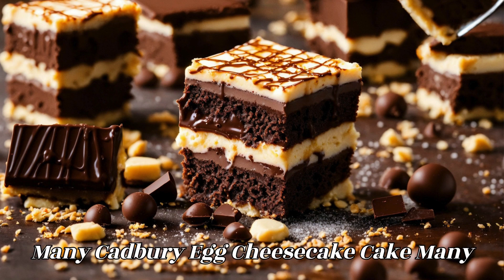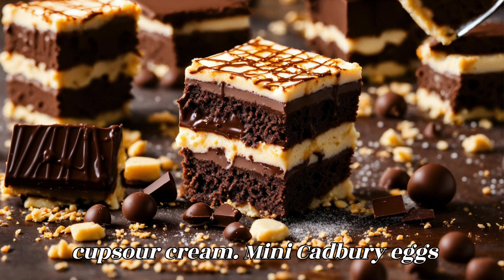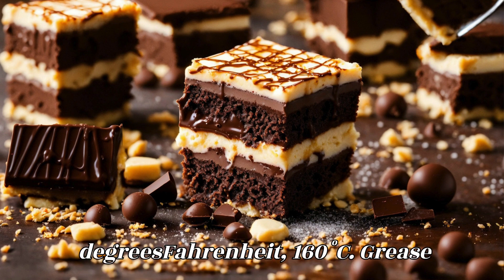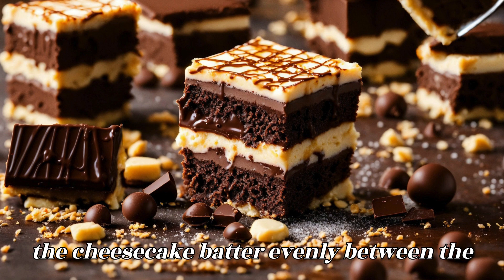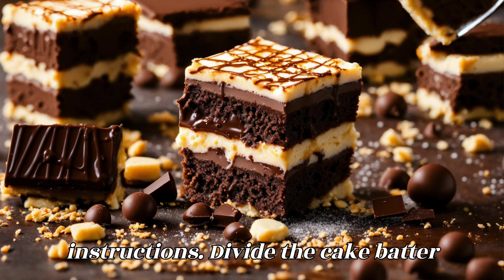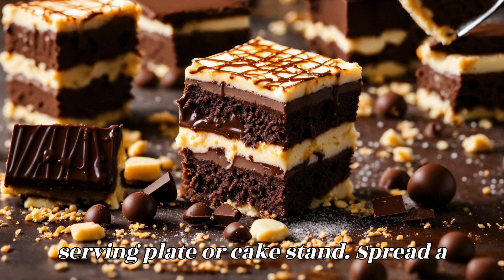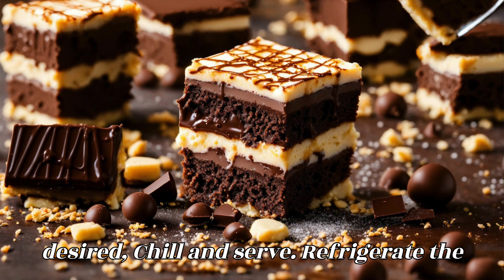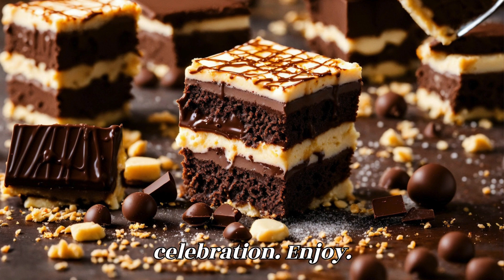Mini Cadbury Egg Cheesecake Cake😊| Recipe Hub 97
Mini Cadbury Egg Cheesecake Cakes are a delightful and festive treat perfect for Easter or any springtime celebration. Here's how you can make them:

### Ingredients:

For the Cheesecake Layers:
- 16 ounces cream cheese, softened
- 1/2 cup granulated sugar
- 2 large eggs
- 1 teaspoon vanilla extract
- 1/4 cup sour cream
- Mini Cadbury eggs, for garnish

For the Cake Layers:
- 1 box of your favorite cake mix (such as vanilla or chocolate)
- Ingredients required to prepare the cake mix (eggs, oil, water)

For Garnish:
- Whipped cream
- Mini Cadbury eggs
- Pastel-colored sprinkles (optional)

### Instructions:

1. **Prepare the Cheesecake Layers:**
   - Preheat your oven to 325°F (160°C). Grease and line the bottoms of two 8-inch round cake pans with parchment paper.
   - In a large mixing bowl, beat the softened cream cheese and granulated sugar together until smooth and creamy.
   - Add the eggs one at a time, beating well after each addition.
   - Mix in the vanilla extract and sour cream until well combined.
   - Divide the cheesecake batter evenly between the two prepared cake pans.
   - Bake in the preheated oven for 25-30 minutes, or until the edges are set but the centers are still slightly jiggly.
   - Remove from the oven and let the cheesecake layers cool completely in the pans.

2. **Prepare the Cake Layers:**
   - While the cheesecake layers are cooling, prepare the cake mix according to the package instructions.
   - Divide the cake batter evenly between two 8-inch round cake pans.
   - Bake according to the package instructions.
   - Once baked, remove the cake layers from the oven and let them cool completely in the pans.

3. **Assemble the Mini Cadbury Egg Cheesecake Cake:**
   - Once the cheesecake and cake layers are completely cooled, carefully remove them from the pans.
   - Place one cake layer on a serving plate or cake stand.
   - Spread a layer of whipped cream on top of the cake layer.
   - Carefully place one of the cheesecake layers on top of the whipped cream layer.
   - Repeat the process with another layer of whipped cream and the remaining cheesecake layer.
   - Top the final cheesecake layer with the second cake layer.
   - Decorate the top of the cake with additional whipped cream, mini Cadbury eggs, and pastel-colored sprinkles, if desired.

4. **Chill and Serve:**
   - Refrigerate the assembled cake for at least 1-2 hours before serving to allow the layers to set.
   - Slice and serve your Mini Cadbury Egg Cheesecake Cake and enjoy this festive and delicious dessert!

This Mini Cadbury Egg Cheesecake Cake is sure to impress with its layers of creamy cheesecake, moist cake, and colorful Cadbury eggs—a perfect centerpiece for your Easter table or springtime celebration. Enjoy!